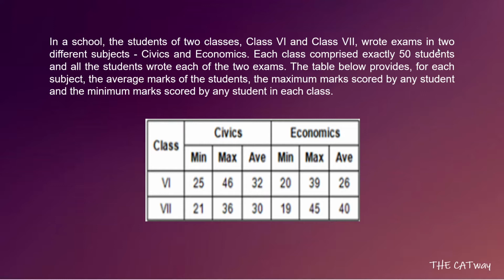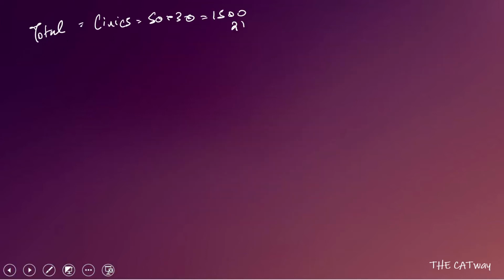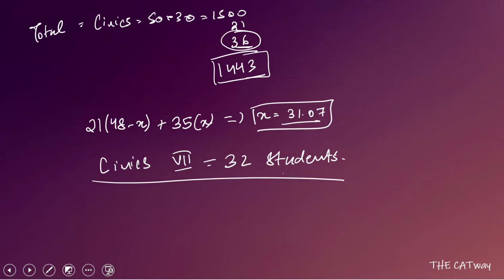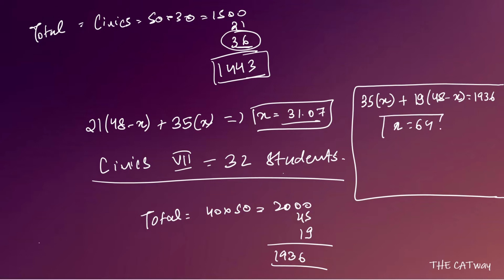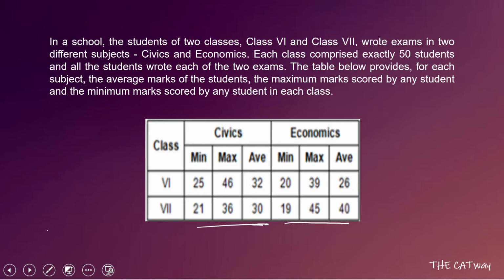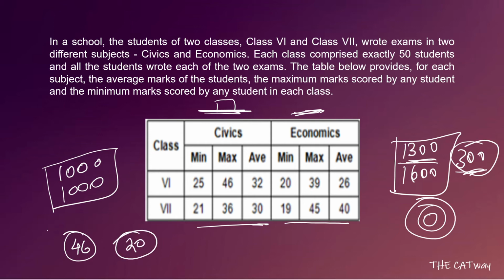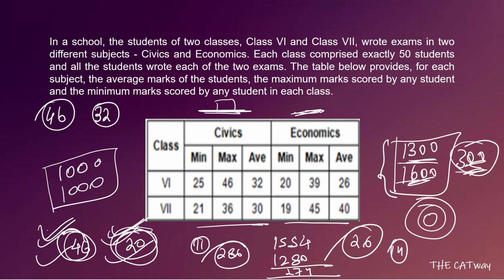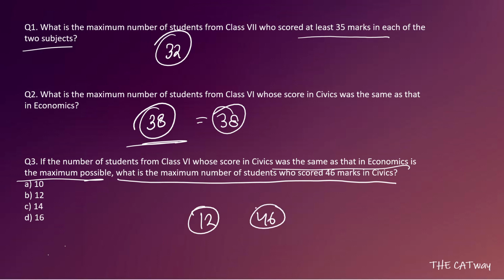LRDI Set on Maxima/Minima